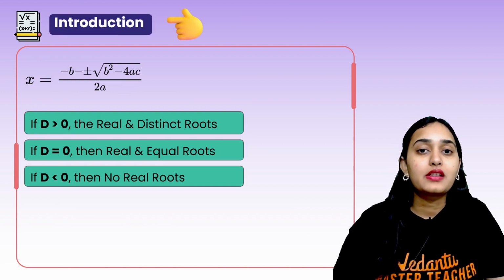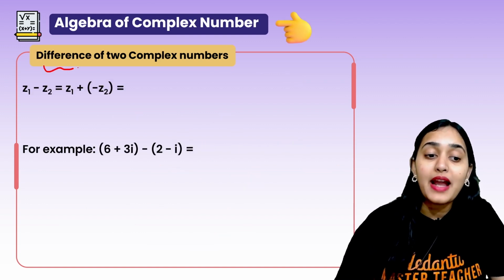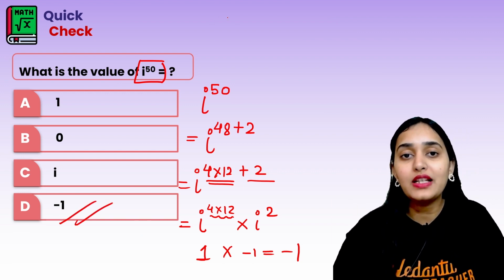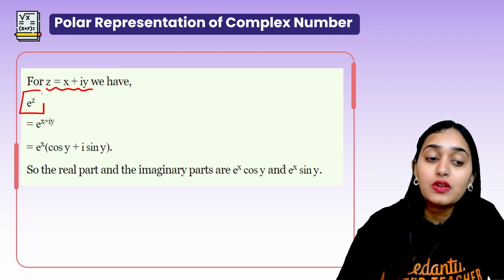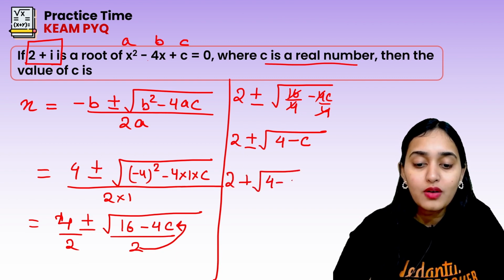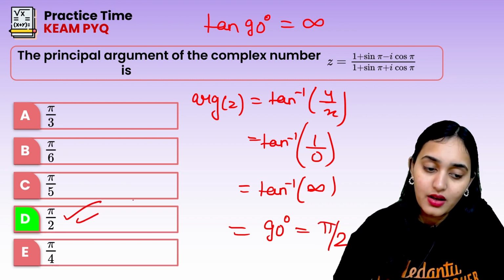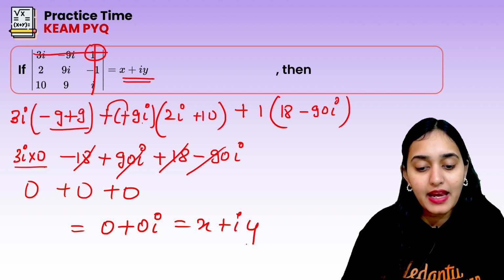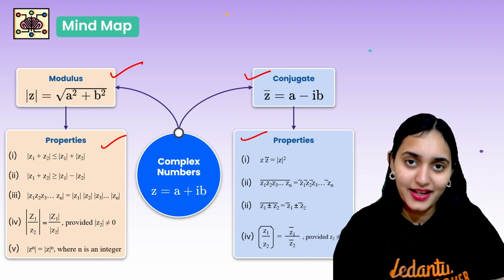Complex Numbers Full Revision+ PYQs | Maths | Keam | Vedantu Malayalam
In this video, we will cover one of the most important topics in the KEAM Maths syllabus - Complex Numbers.

Our expert teacher, from Vedantu Malayalam, will take you through a comprehensive revision of complex numbers, covering all the essential concepts, formulas, and tricks that you need to know. Additionally, we will solve some of the most frequently asked PYQs (Previous Year Questions) to help you get a better understanding of the topic.

We understand that complex numbers can be a challenging topic, but with our expert guidance, you'll be able to master it in no time. Our goal is to help you build a strong foundation in the topic and prepare you to tackle even the most challenging questions in the KEAM Maths exam.

Whether you're a KEAM aspirant or just looking to improve your Maths skills, this video is perfect for you. So, hit the play button now and start your journey towards mastering complex numbers for the KEAM Maths exam.

Topics Covered:
✅0:00 Introduction to session
✅1:06 Complex Numbers
✅1:52 How complex number look like?
✅2:29 Practice Question
✅3:03 When two complex numbers are equal?
✅4:23 Algebra of complex numbers
✅8:29 Power of i
✅10:32 Modulus of complex number
✅10:58 Conjugate of complex number
✅11:50 Properties of complex number
✅12:26 Multiplicative inverse of complex number
✅13:29 Argand plane of complex number
✅13:46 Polar representation of complex number
✅15:16 Principal argument
✅15:57 KEAM PYQs
✅30:39 Quick Recap , Mindmap & Important formulas